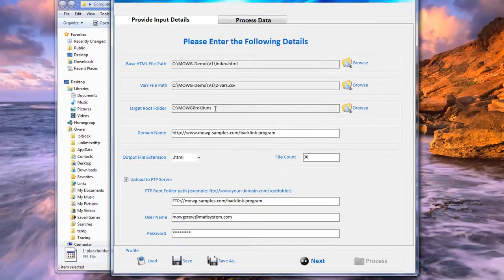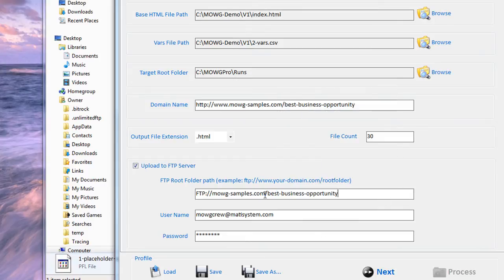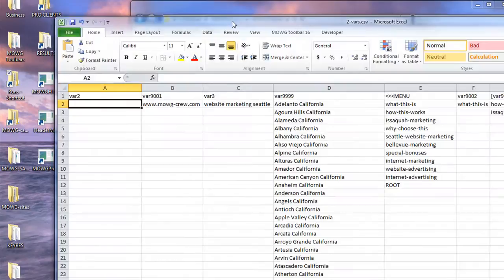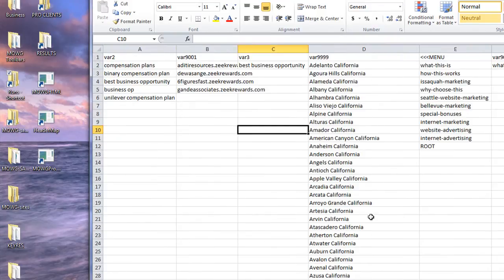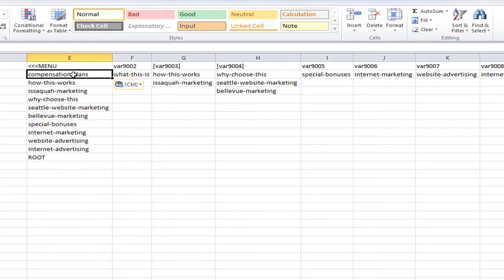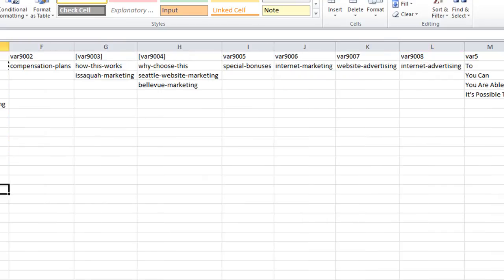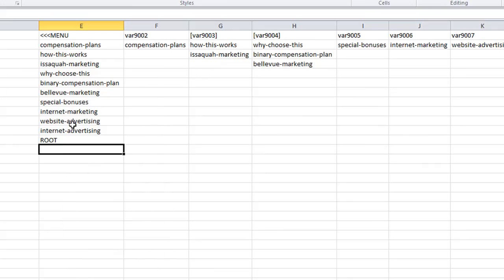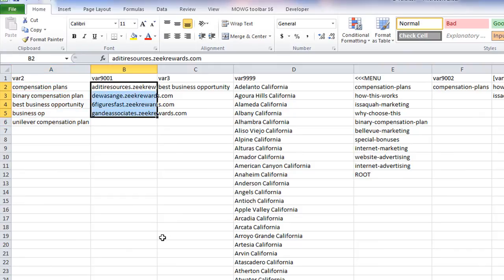Using MOWG-PRO to Drive PageRank (Part 2 of 4)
(Part 2 of 4) This is the MOWG-PRO V1.6 Tutorial for the MOWG-PRO software.